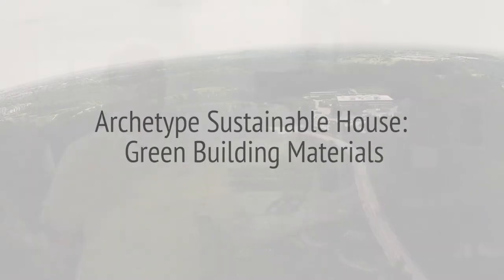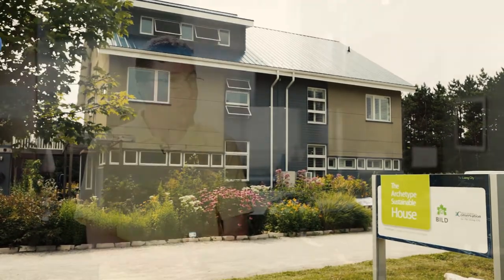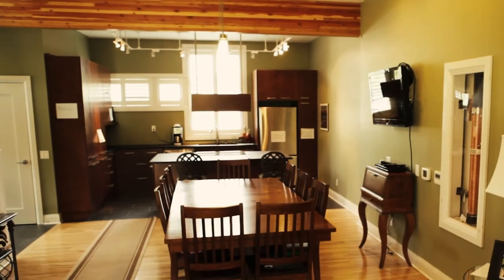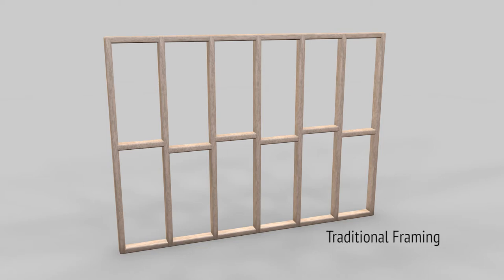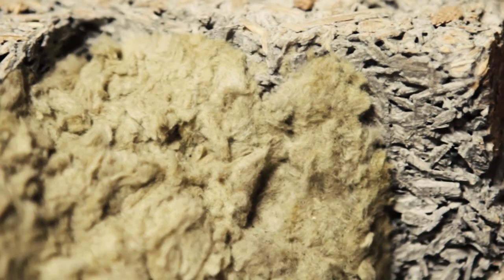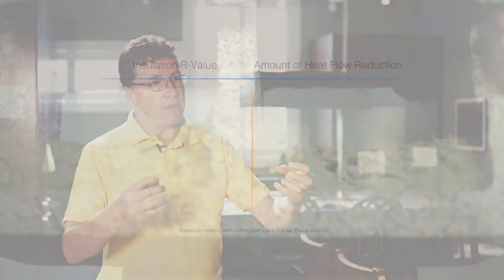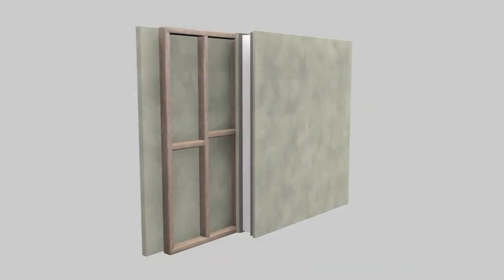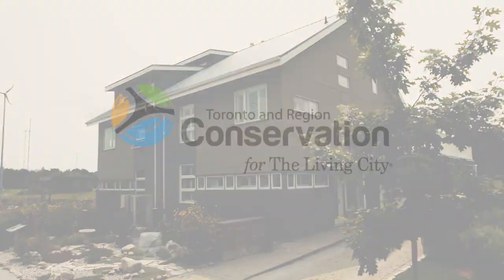Green Building Materials: The Archetype Sustainable House